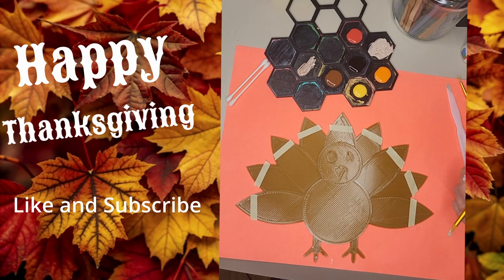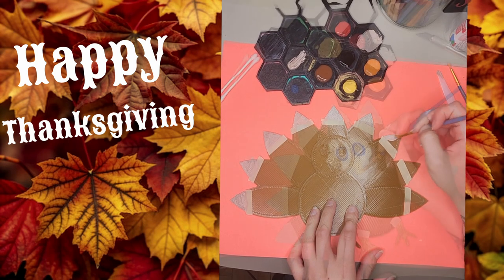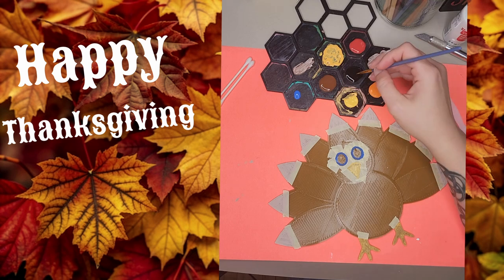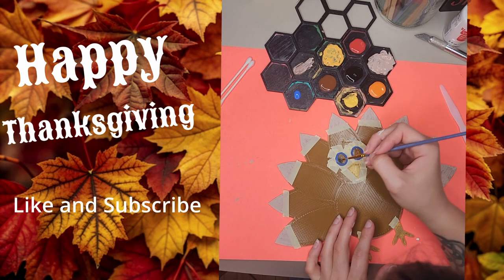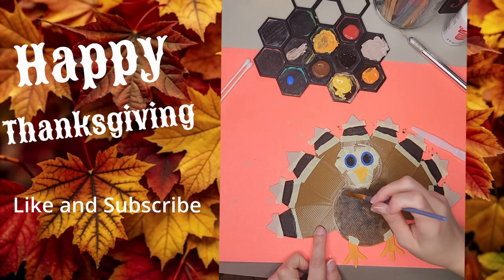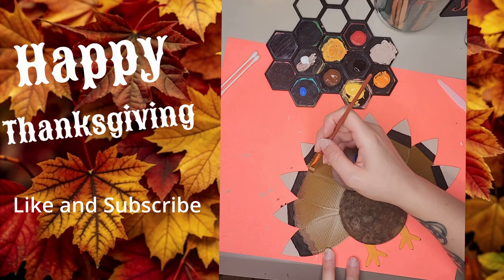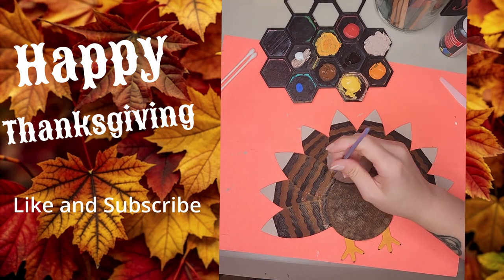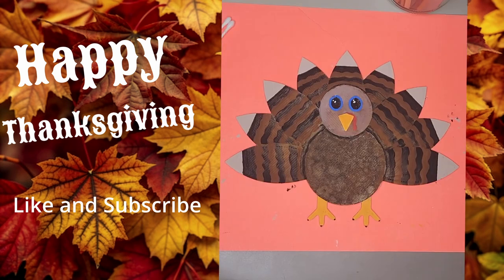Thanksgiving Made Creative: 3D-Printed Turkey & Festive Painting Fun! 🦃🎨🖌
Join us in celebrating Thanksgiving with a fun and creative twist! In this video, we showcase our 3D-printed turkey project, a perfect DIY craft for the holiday season. Watch as we bring this design to life, adding vibrant colors through a quick and easy painting process—all in just 3 minutes and 15 seconds! Whether you're into 3D printing, crafting, or festive decor, this project is sure to inspire your Thanksgiving creativity. 🦃

Turkey Designed, printed, and painted by Chelcie Pelletier
Video Produced and edited by Chelcie Pelletier and Nelson Reeves

Music music by 陽菜/Hina